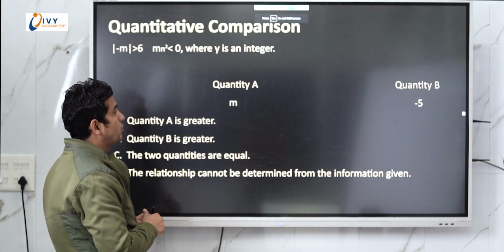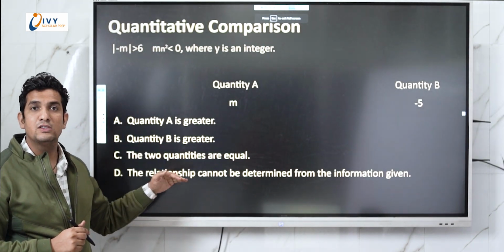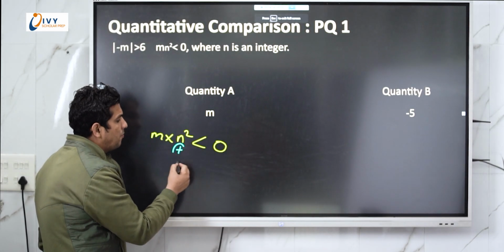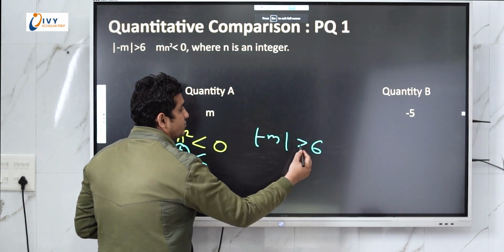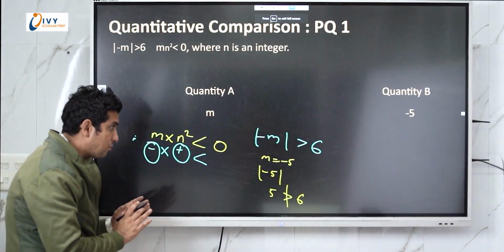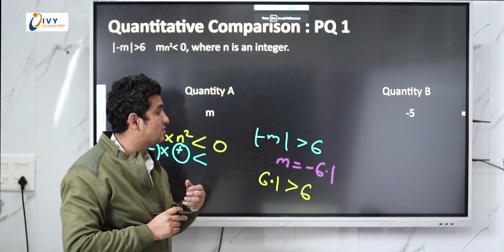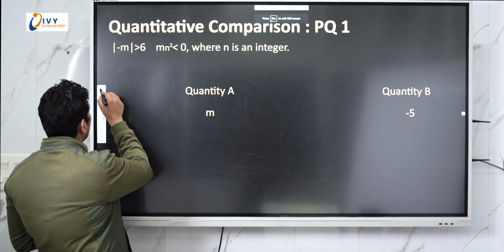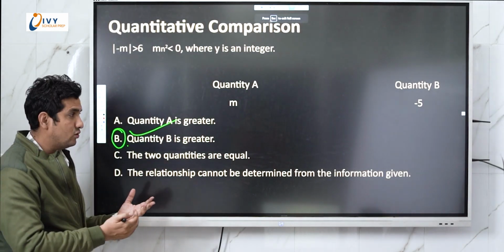How to Score a 165+ in GRE Quant | How to master quantitive comparison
In this video, we reveal effective strategies and insider tips to help you score 160+ on the GRE Quant section without the need for coaching. Whether you're a beginner or have been preparing for a while, these proven techniques will enhance your problem-solving abilities and boost your chances of success.

Discover the 10 high-scoring strategies that will enable you to crack the GRE Quant section effortlessly. We delve into each technique, providing step-by-step guidance and examples to ensure thorough comprehension. From tackling complex algebraic equations to simplifying challenging data interpretation questions, we cover it all.

Our comprehensive tutorial offers detailed explanations of each strategy, empowering you to approach the exam with utmost confidence. By following our tips, you'll gain a deeper understanding of GRE Quant concepts, enabling you to solve problems efficiently and accurately. Moreover, we share time-saving techniques to optimize your overall performance during the exam.

What sets this video apart is that it eliminates the need for expensive coaching. We provide practical guidance, enabling you to prepare effectively at your own pace. With our expert advice, you can save both time and money while achieving exceptional results.

So, whether you're aiming to apply for a competitive graduate program or simply want to challenge yourself, this video equips you with the tools to excel in the GRE Quant section. Don't miss this opportunity to unlock your potential and achieve a score of 160+!